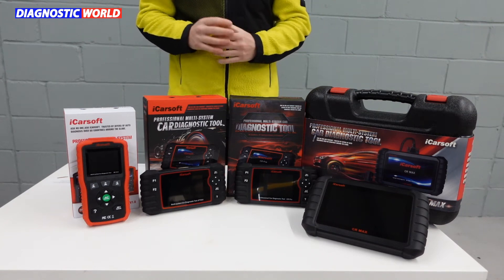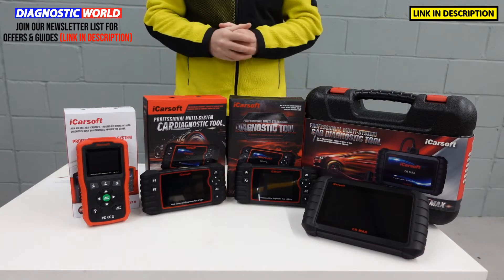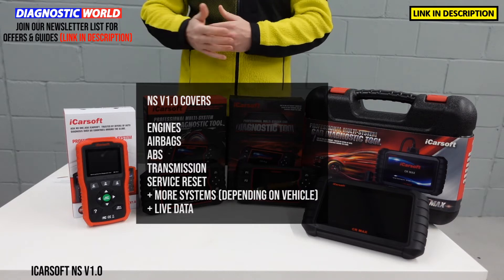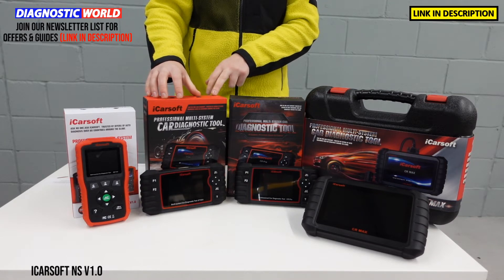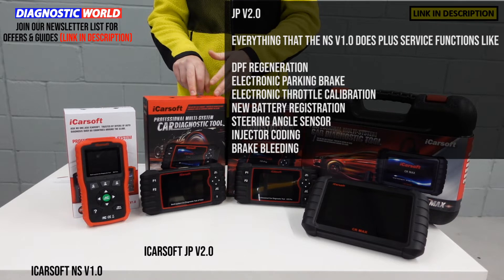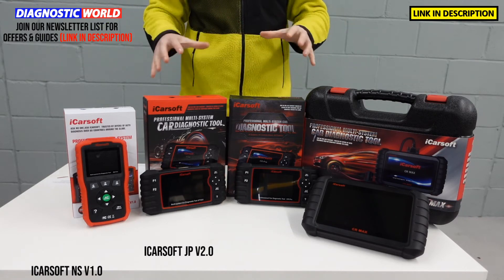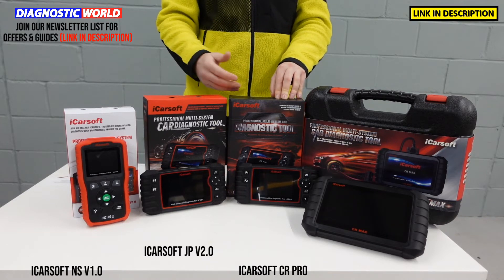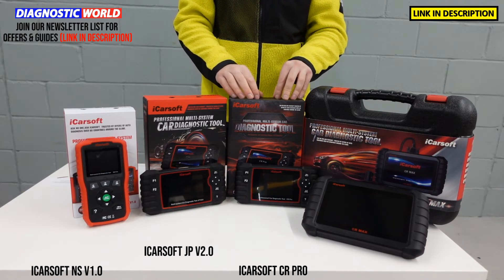These Are The BEST NISSAN SUBARU OBD2 Scan Tool Code Readers in 2022 - Watch Before You Buy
What is the best cheapest OBD2 Scan Tool for Nissan & Subaru - This video will give you the answer. We look at the cheapest to expensive tools for home users & DIY'ers which are so easy to use. So if you need a diagnostic OBD2 Scan Tool for your Nissan & Subaru then you need to watch this video.

If you need clarification on weather a tool is suitable for your vehicle, please send your vehicle information, tool requirement and if possible VIN number to

TITAN VERSA Hatchback VERSA Sedan X-TRAIL XTERRA ALMERA ALMERA CLASSIC ATLEON ATLEON(ZD30) ATLEON(except for ZD30) CABSTAR CABSTAR E INFINITI EX35/EX30d INFINITI EX37 INFINITI FX37/FX50 INFINITI FX37/FX50/FX30d INFINITI M37/M56/M30d JUKE(2WD) JUKE(4WD) MAXIMA QX MICRA MICRA C+C NAVARA NOTE
NV200 (EURO product) NV200 (JPN product) PATROL PICKUP PRIMERA QASHQAI Qashqai+2 SKYLINE SUNNY TEANA TERRANO TIIDA Hatchback
TIIDA Sedan TINO X-TRAIL MURANO (ZD Engine) PATROL BLUEBIRD CEFIRO CIMA CIVILIAN FUGA INFINITI EX25/EX35 INFINITI M25/M37 LIVINA GENISS LIVINA/GRAND LIVINA MARCH NV200 VANETTE PALADIN PATHFINDER SILVIA SUNNY SUNNY/SENTRA SYLPHY TIIDA URVAN WINGROAD AD VAN ATLAS AVENIR BASSARA CARAVAN CEDRIC CEDRIC/GLORIA CIMA CREW DATSUN TRACK DUALIS ELGRAND FAIRLADY Z FUGA INFINITI EX35(DOM) LAFESTA LAUREL LEOPARD LIBERTY MARCH MICRA C MISTRAL NV200 VANETTE PARAMEDIC PRESAGE PRESEA PRESIDENT PULSAR RASHEEN RNESSA SAFARI SERENA SKYLINE SKYLINE Coupe SKYLINE GT-R STAGEA SYLPHY TERRANO TERRANO/REGULUS TIIDA TIIDA LATIO WINGROAD cube cube3
FRONTIER/NAVARA PRAIRIE CEDRIC TAXI GRAND LIVINA INFINITI EX35/EX37 MARCH/MICRA PATROL Pickup CEFIRO FRONTIER/PICKUP MARCH/MICRA PICKUP TSURU/SENTRA MAXIMA/CEFIRO NAVARA(SPA) NAVARA(THI) PICKUP/NAVARA PULSAR PULSAR WAGON MAXIMA/CEFIRO SUNNY/ALMERA

FORESTER IMPREZA LEGACY OUTBACK R2 PLEO VIVIO

These tools cover all of the main systems like engine, abs, airbags, transmission, service reset. And then some tools cover more advanced service functions like DPF regeneration, EPB Electronic Parking Brake, Electronic Throttle Calibration, Steering Angle Sensor Calibration, New Battery Registration, Injector Coding, ABS Brake Bleeding, Actuation Tests, Suspension Calibration, Transmission adaption, Air Conditioning Reset, Engine Adaption + more adaptions liek doors, windows, seats, headlight headlamp.

The main Scan Tool manufacturers are iCarsoft, Autel, Foxwell, TopDon, XTOOL, Launch, Otofix, and out of these manufacturers, the cheaper DIY level tools tend to come from iCarsoft, so we heavily promote them, because they are cost effective and within reach of most home user DIY'ers.